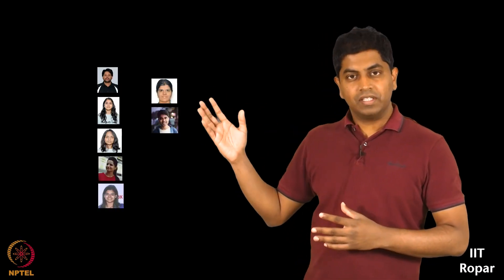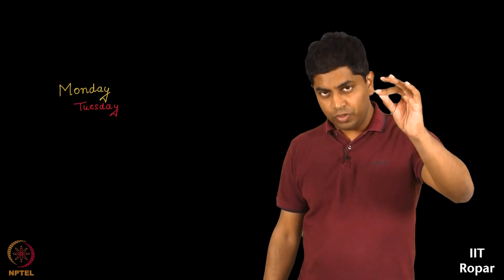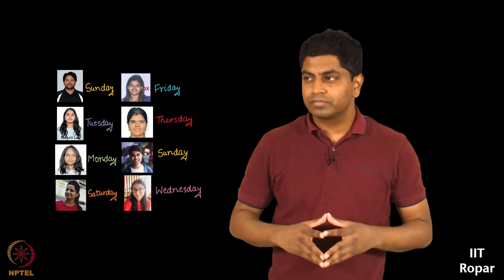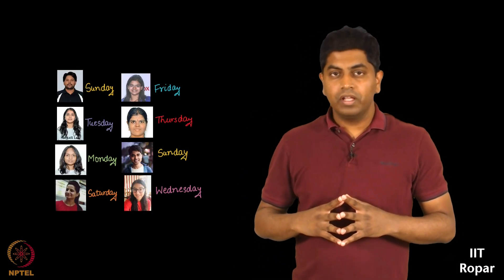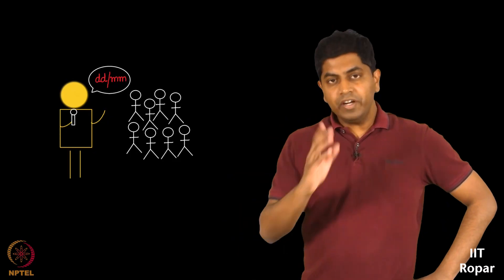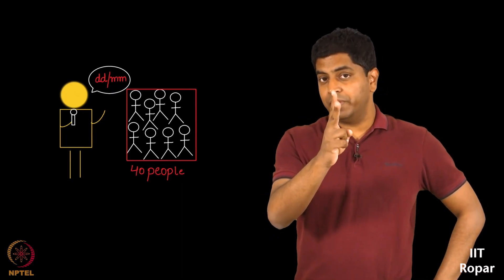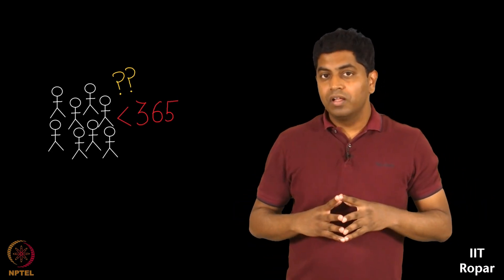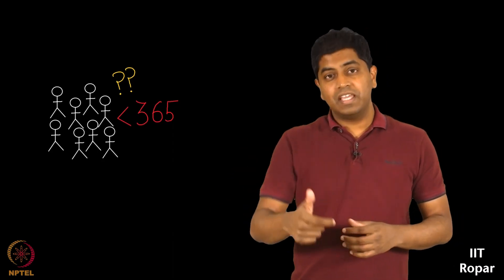Birthday Paradox - Find your twin 01